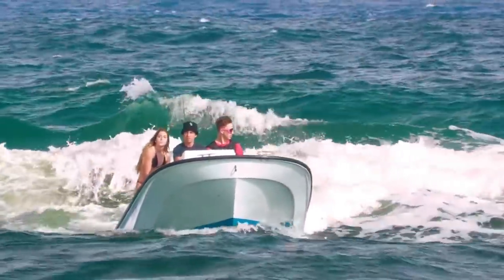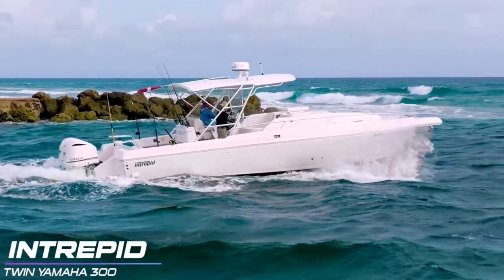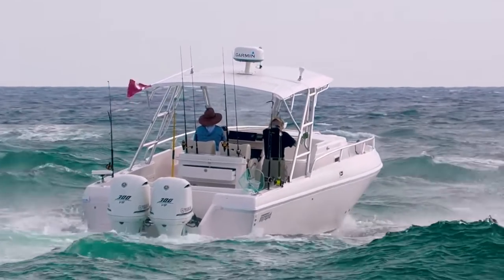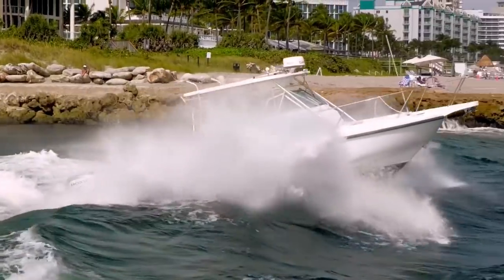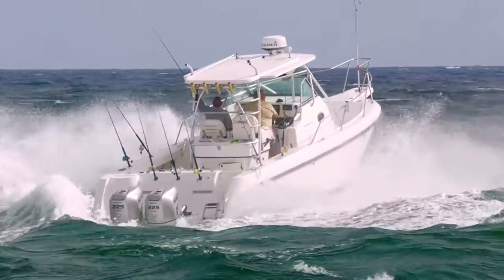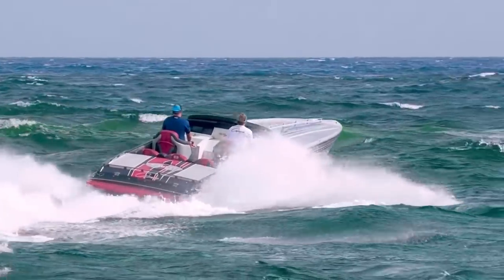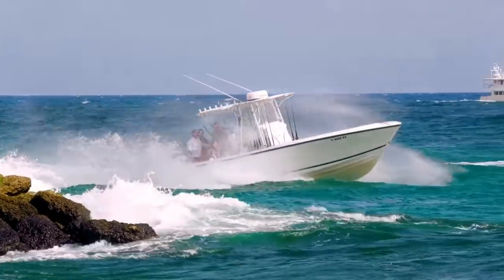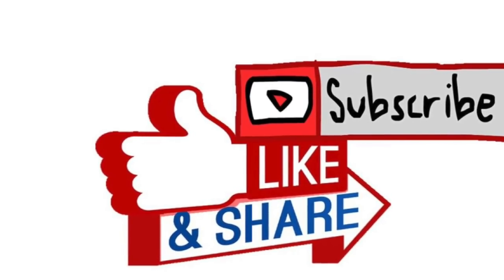POWERBOAT BLASTING THROUGH BOCA INLET !! | Boats vs Haulover Inlet